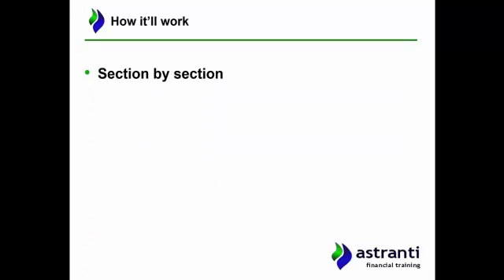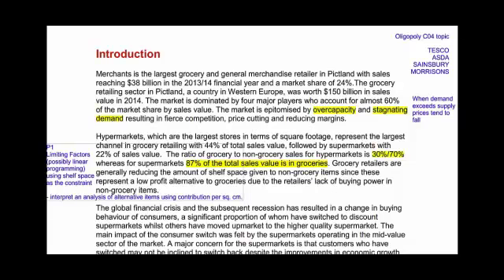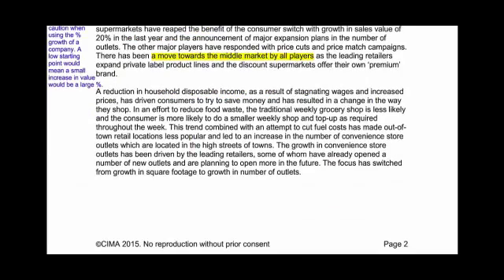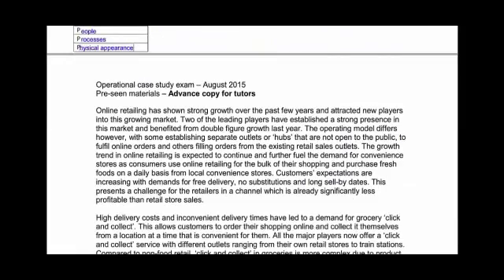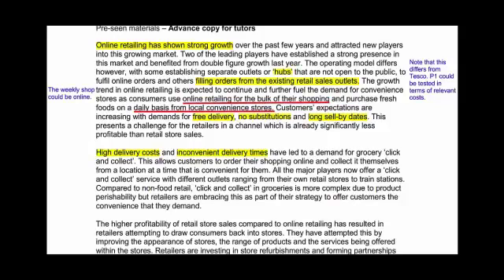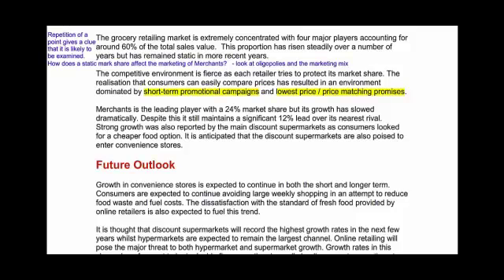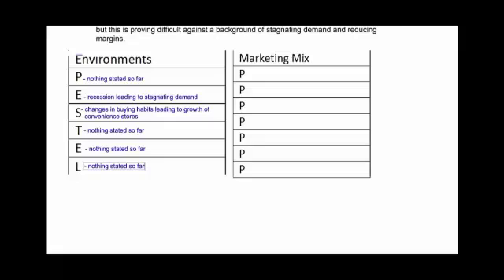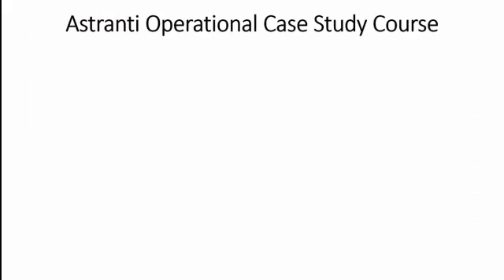CIMA Operational Case Study Pre-seen August 2015 - Merchant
This is the first video of the Astranti OCS preseen analysis video series. Find out about the full series here: